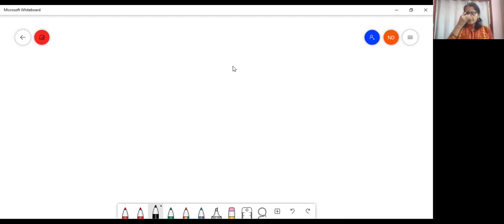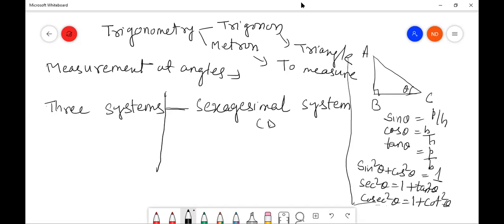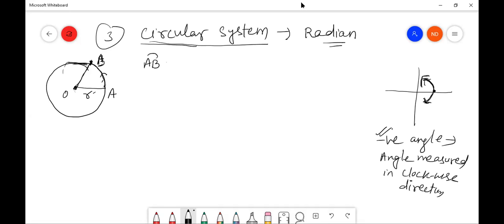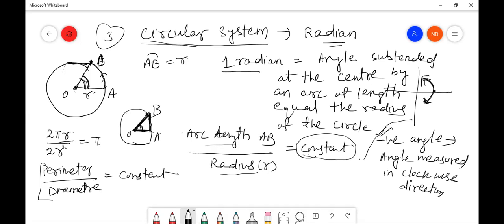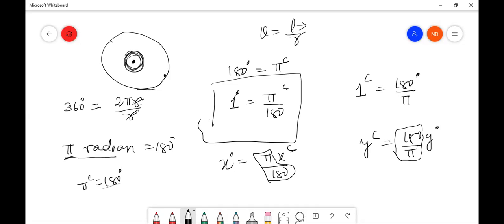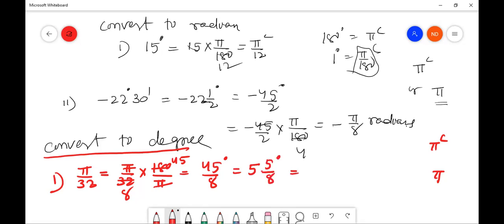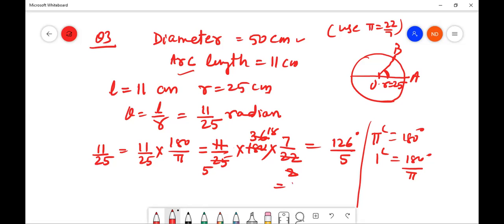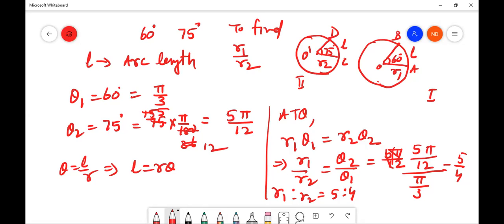Trigonometry_Introductory session- Lecture 1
This video explains the introduction of Trigonometry, measurement of angles in degree and radian, relationship between Degree and Radian measure, relationship among arc length, radius and angle subtended by the arc at the centre.